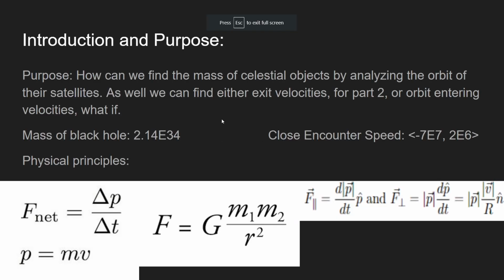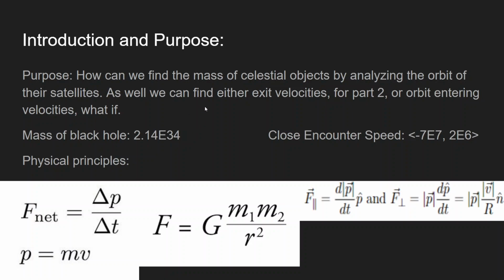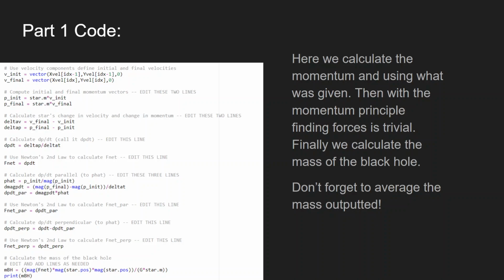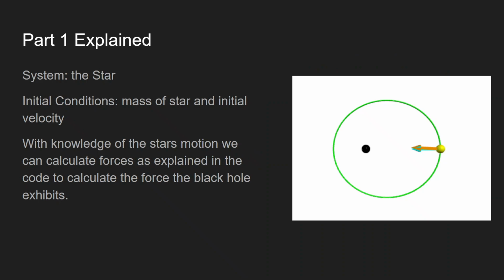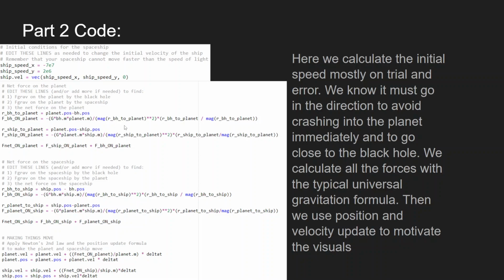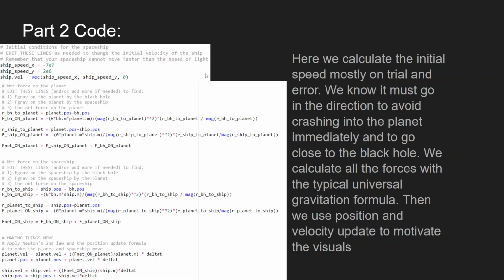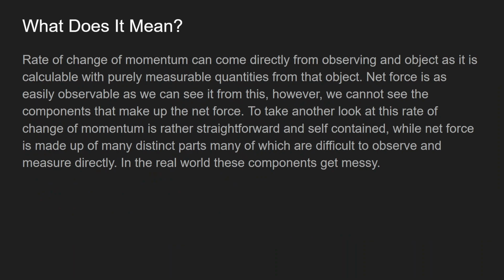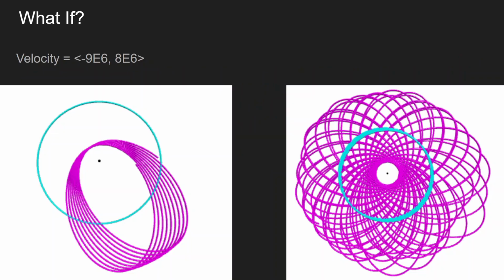Physics 2211 Lab 3 - Mack Warren